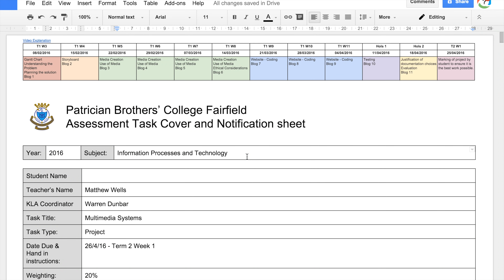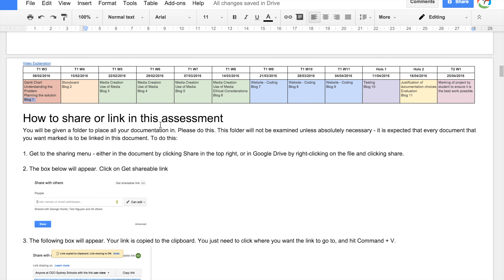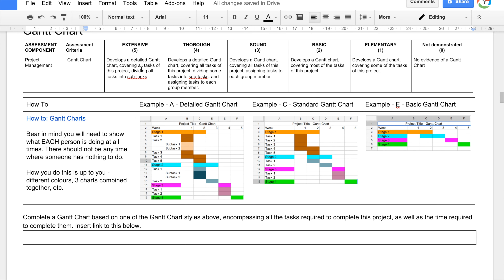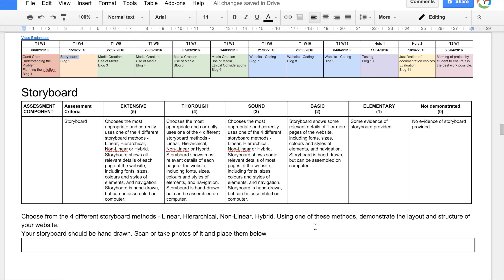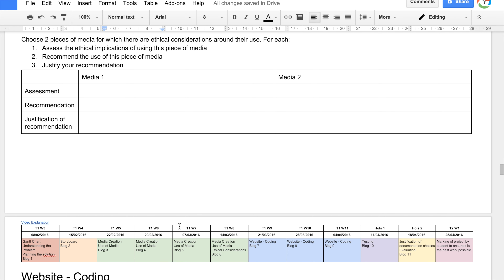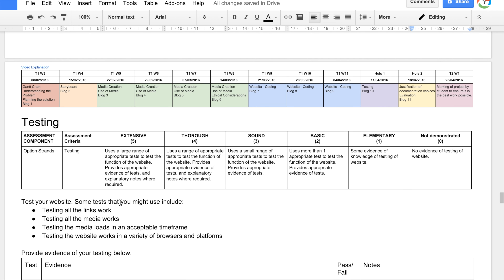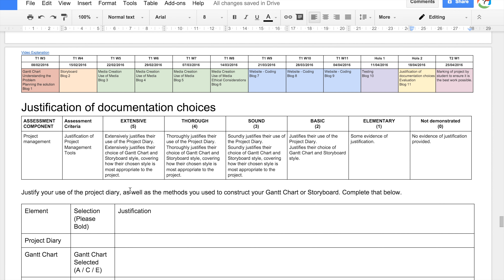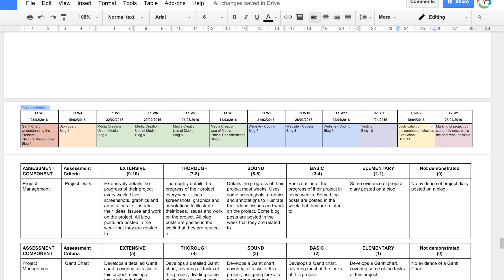12 IPT - Opt 4 - Multimedia Systems - Assessment Overview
This video is about 12 IPT - Opt 4 - Multimedia Systems - Assessment Overview